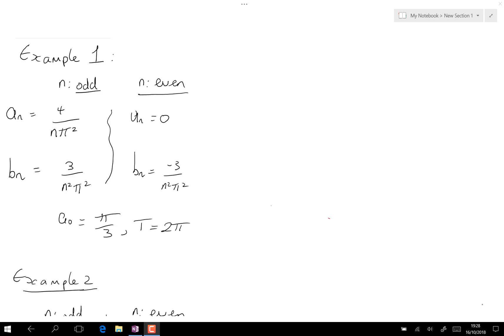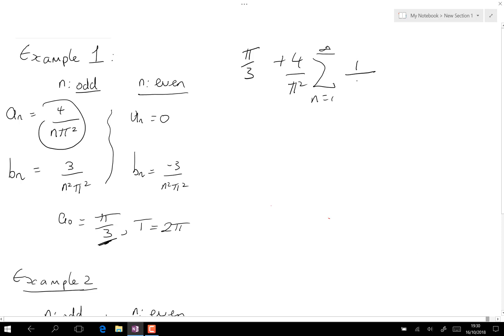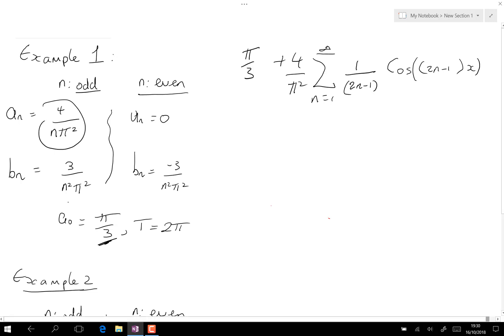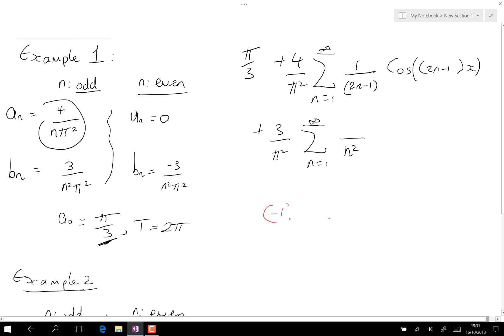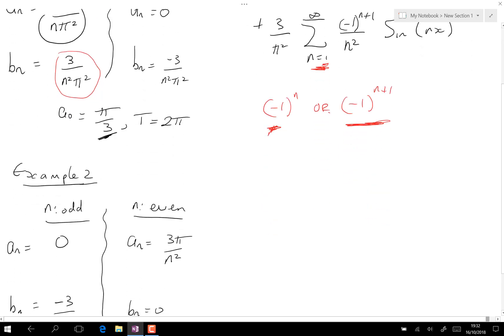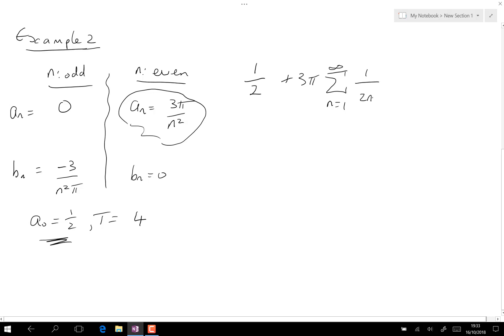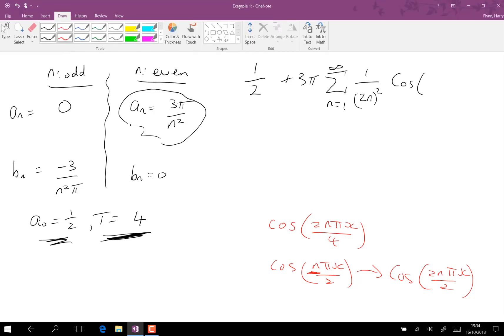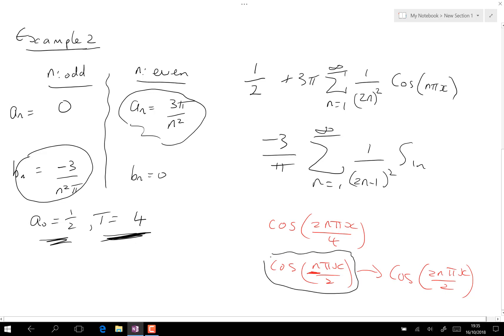After we find the Fourier Coefficients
In this video we talk about the next steps after we have found our Fourier Coefficients.